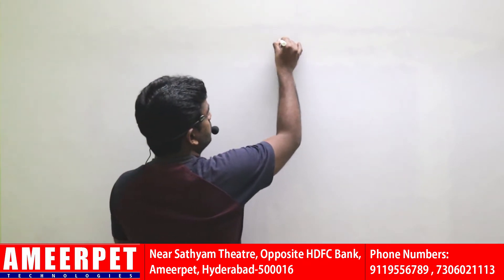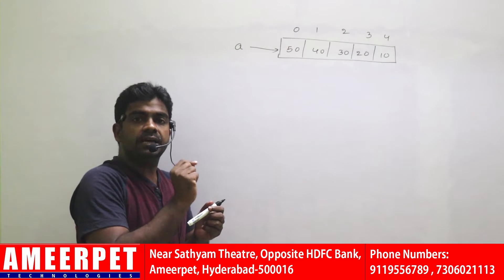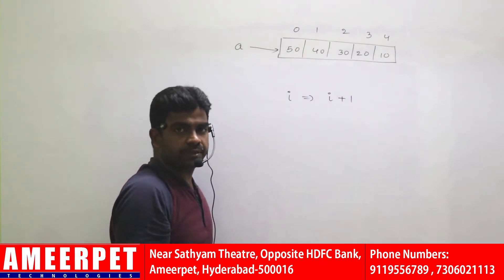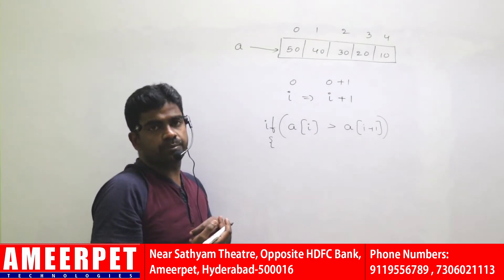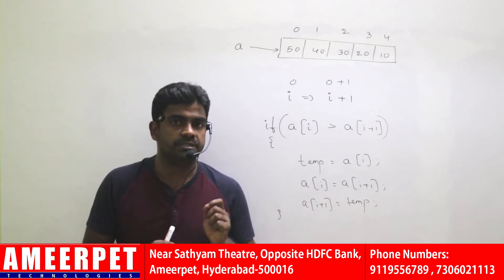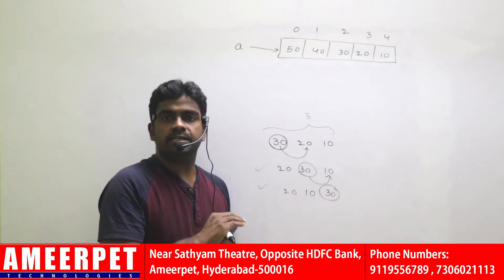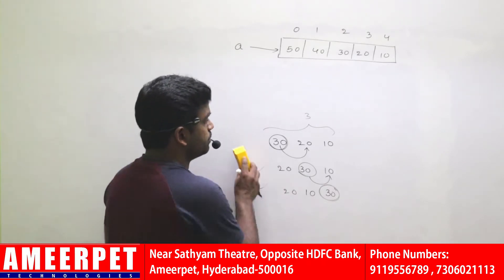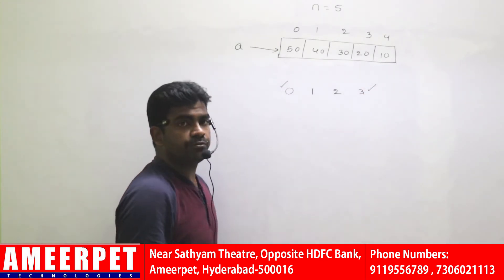Bubble Sort Program Explaination By Srinivas | Sorting Techniques | Ameerpet Technologies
Here is a video about Bubble Sorting Program.

We Ameerpet Technologies providing online and offline trainings on
1. Java Full Stack
2. .Net Full Stack
3. UI Full Stack

Java | Python | C language | Data Structures & Algorithms | UI Technologies.